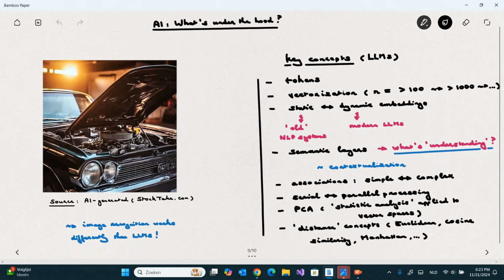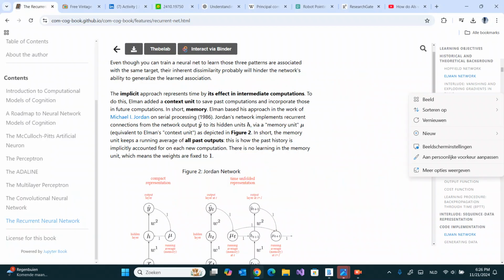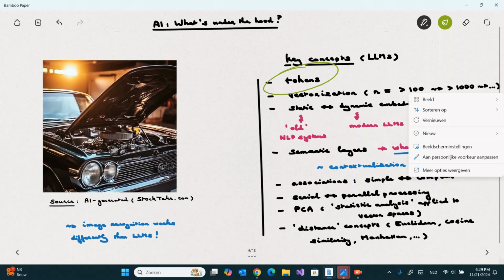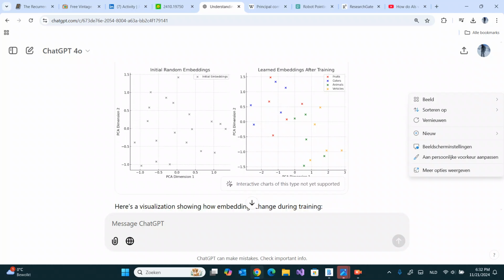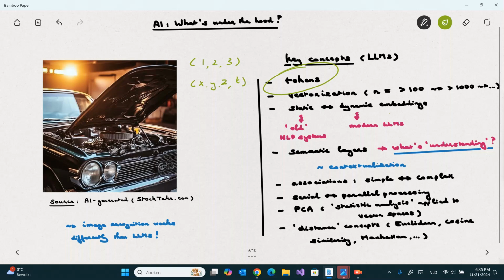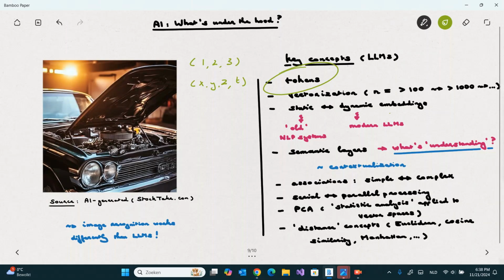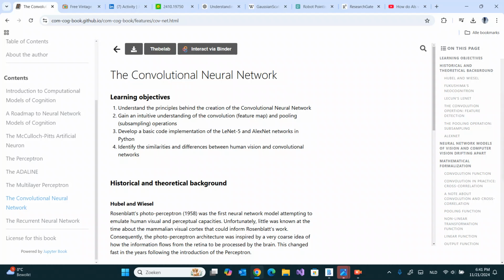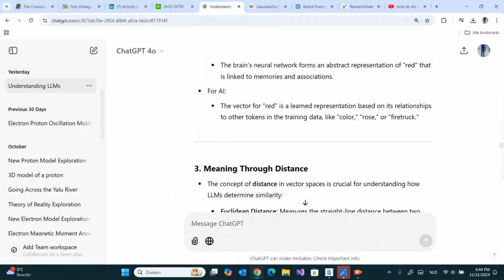AI and LLMs: What's Under The Hood?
Unfortunately, there is no Royal Road to understanding AI and it various applications (image recognition or, the topic here, LLMs): it requires some study. Fortunately, not all that much. In this video, I want to give you some pointers to bridge the gap between very technical courses and the usually very superficial comparisons that are done to explain how both human and artificial 'brains' actually work. I also show you how easy is it to enter into a dialogue with an LLM such as ChatGPT-4o, and ask it to give you an explanation at whatever level of understanding that you are currently at. Indeed, this is just a quick-and-dirty thing, so I might replace it by a more professional video later or - more likely - write it all as another paper for my ResearchGate series In the meanwhile: yes - do play with ChatGTP-4o yourself. I think of it as a great teacher if you ask smart questions.